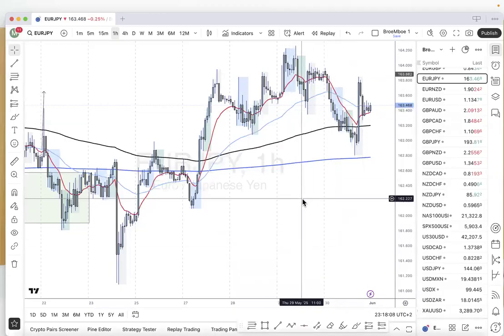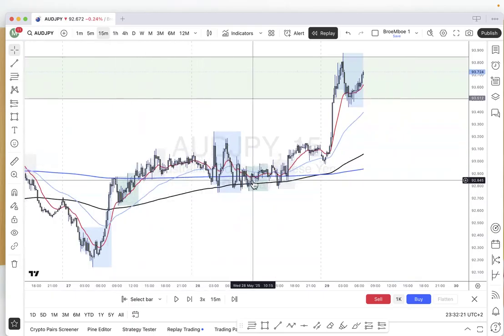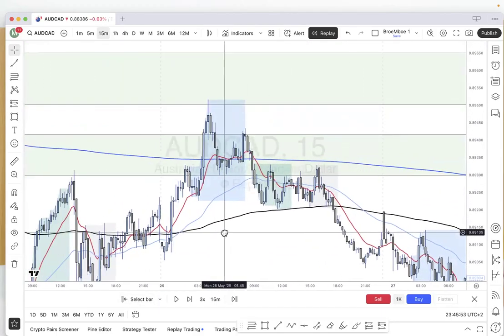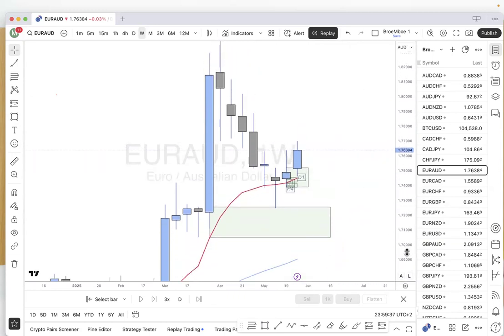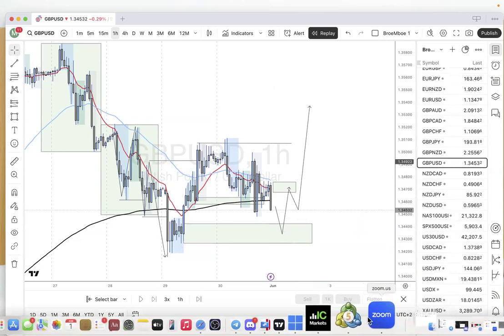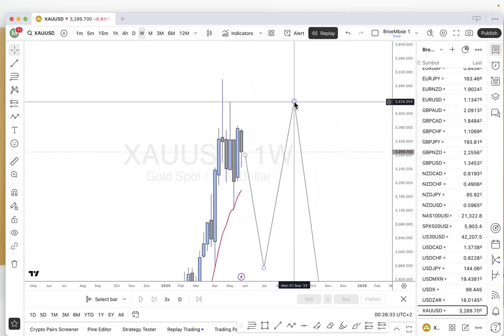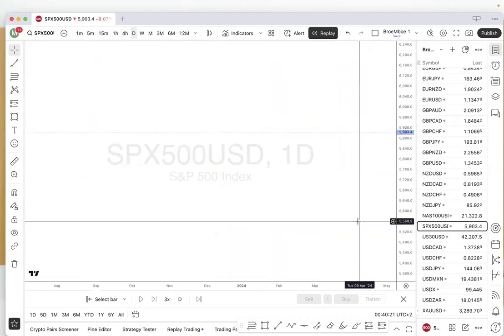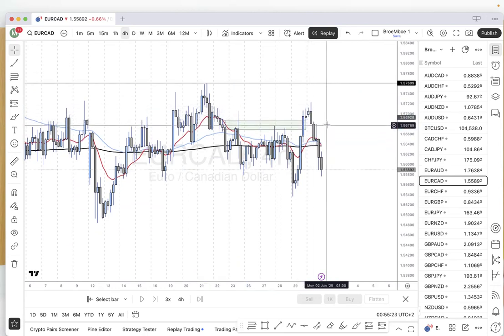ZOOM SESSION 1/6/25 MARKET ANALYSIS AND RECAP